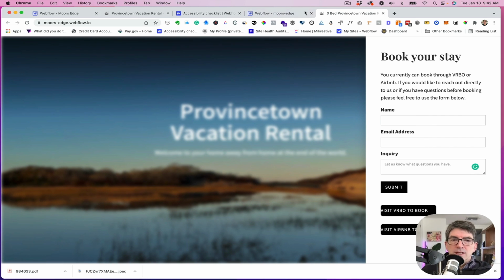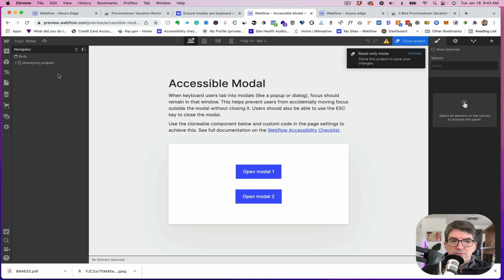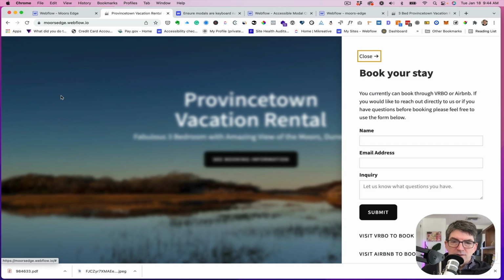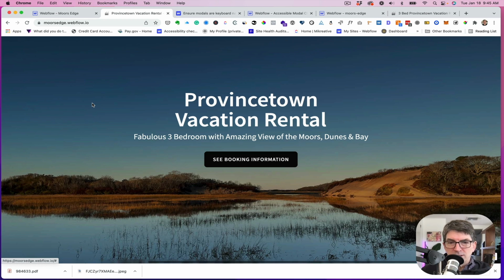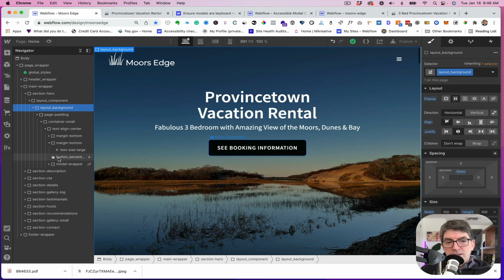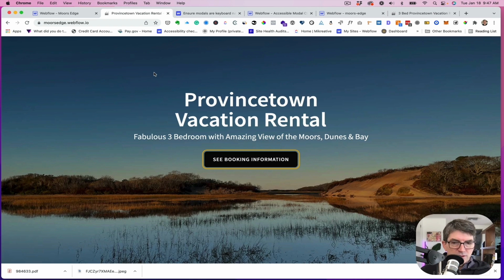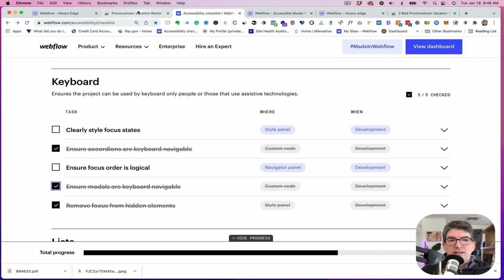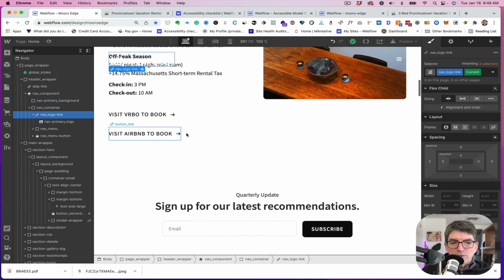Moors Edge: Modal Tabbing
As a follow-up to the Weblfow Accessibility Checklist here is one specifically going over where to find the resource to make the modal keyboard tabbable. The link is below. Thank you!